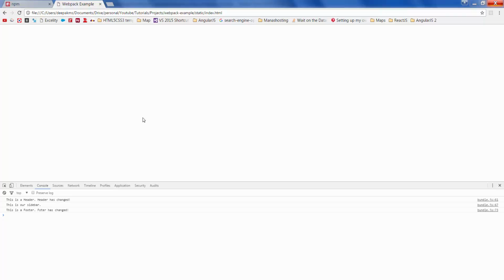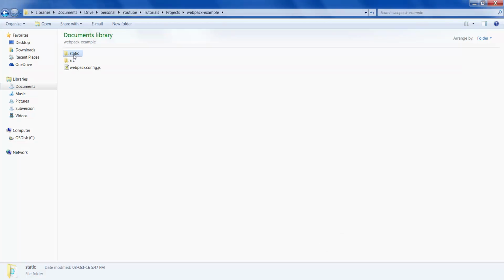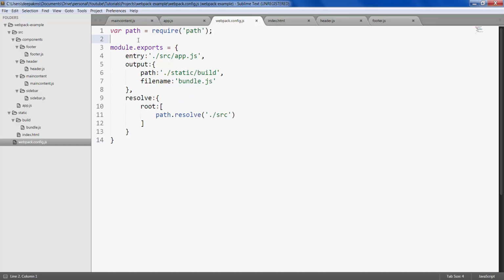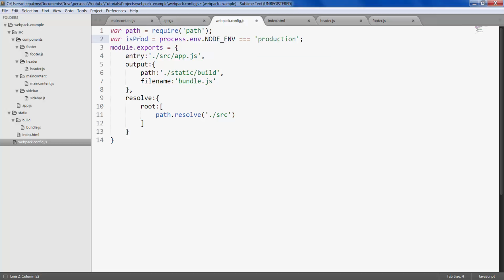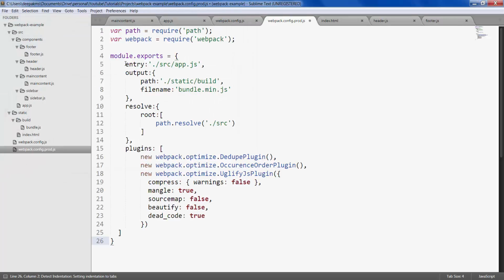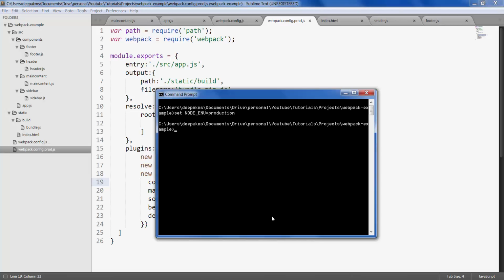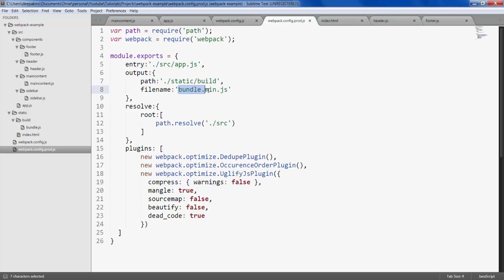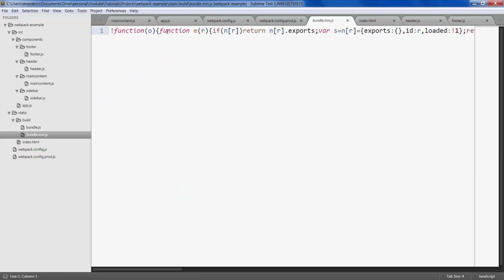NPM Webpack tutorial for beginners (2/3) - Webpack Optimization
This is an introduction tutorial to get you started with basics of webpack. Make sure you have installed nodejs and npm before starting off with this tutorial.

Other Tutorials